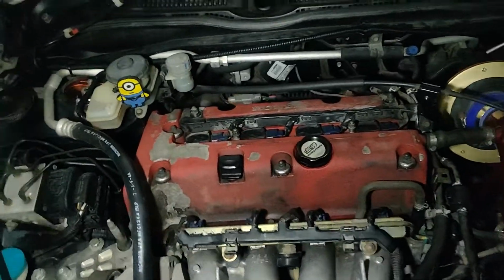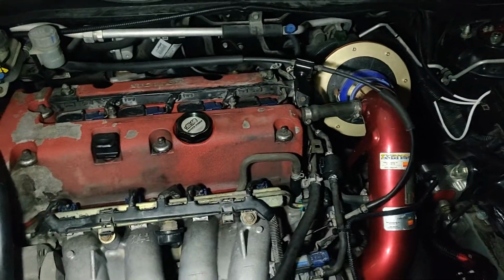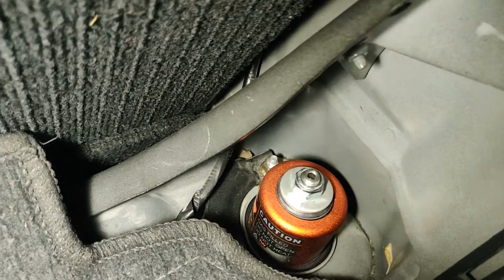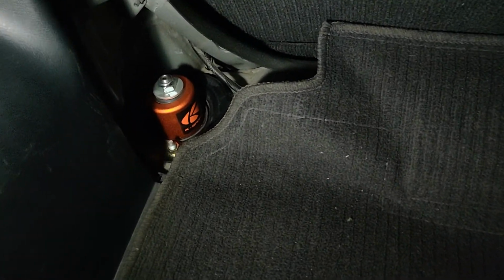Ksport coilovers installed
Ksport coilovers on my Honda civic Ep3 now she handles better